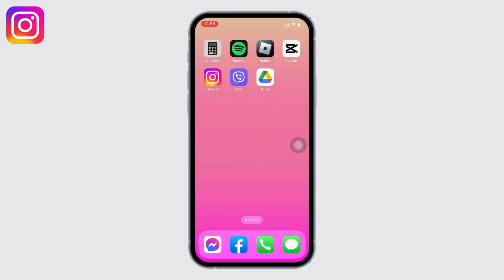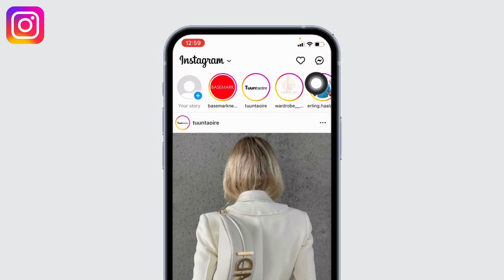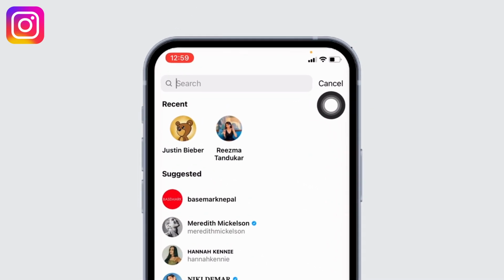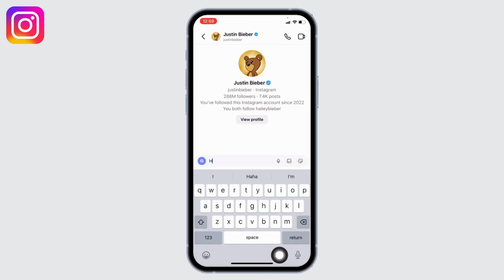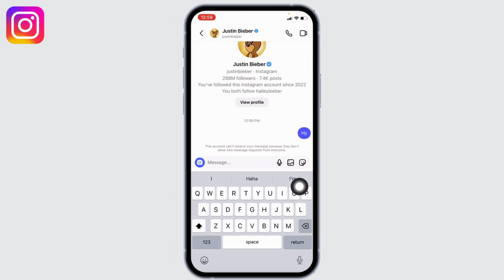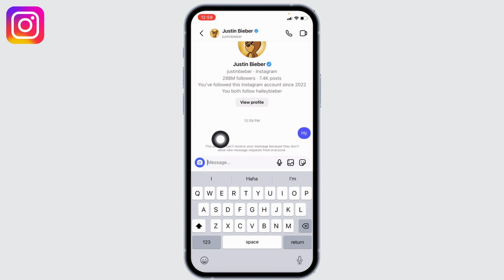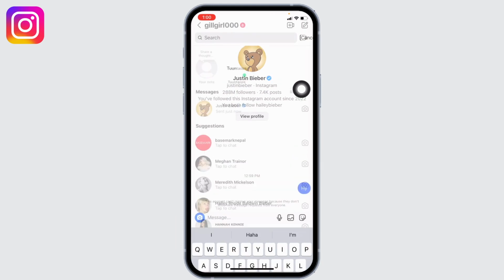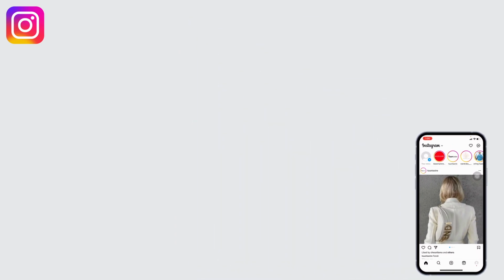How To Use Instagram Direct Message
👋 Welcome to Create Login And Delete! In this video tutorial, we'll show you how to use Instagram Direct Message. If you're looking to send private messages to your friends and followers on Instagram, then this guide is perfect for you.

💬 In this tutorial, we'll provide you with a step-by-step guide on how to use Instagram Direct Message. We'll cover everything from accessing the Direct Message feature to sending and receiving messages on Instagram.

Tips for using Instagram Direct Message

📱 Timestamps:

0:00 - Introduction
0:05 - How To Use Instagram Direct Message
0:10 - Open Instagram App
0:15 - Steps To Use Instagram Direct Message